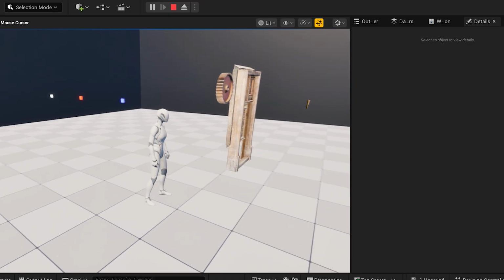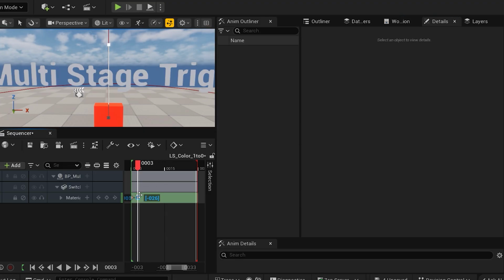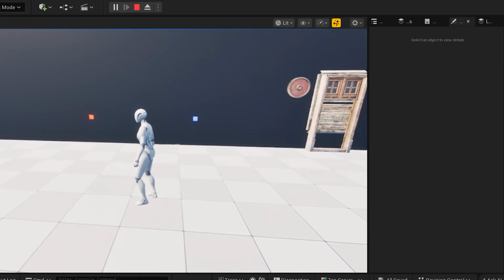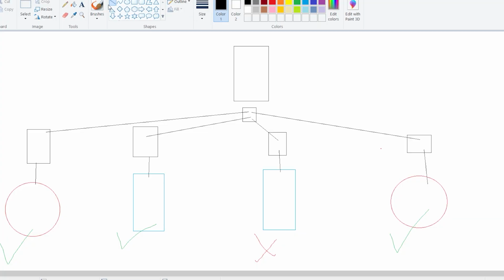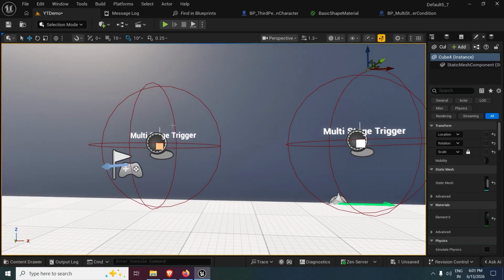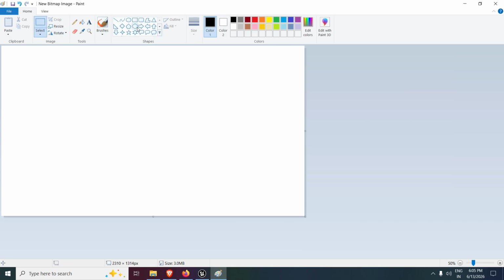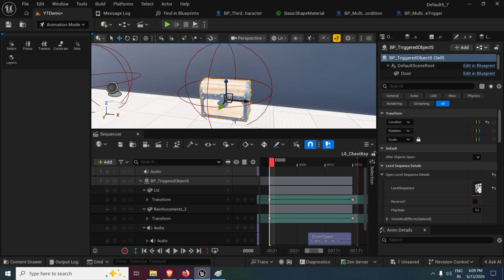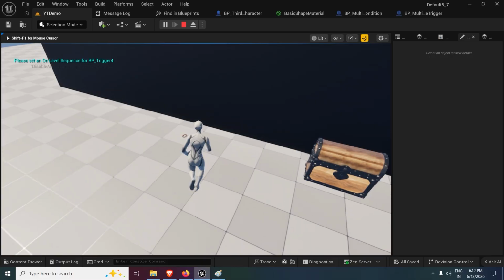Easy Interact Part 2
With this plugin, a Character can interact with any object in the world, no coding involved!

An "Interactable" can be anything your Player can touch in the world - it can be an item that you pick up, a treasure chest, a switch that opens a door, a water level valve, a zone that detects when you are nearby, complex puzzles in your dungeons and more.

Using this plugin, you can:

Make a "Trigger" to activate an object

Make the trigger and object move however you want with LevelSequences
Choose your input method - press, hold or mash
Create one LevelSequence and reuse it for all Interactables of the same type
Link many Triggers to one Object - useful for dungeon puzzles where you may want many switches to activate one door
Create objects with many states - like if you interact with it once, it opens half way. If you interact with it again, it opens completely.
Create even more complex puzzles - say you have three switches - one has to be open half way and two have to be open all the way in order to open the door.
Make traps
Make items that you can pick up in the world - food, weapons, equipment etc

What you WONT get -

This plugin does not include the meshes/assets themselves. You need to have the assets.

Prerequisites -

You dont need to know coding or Blueprints!
You just need some knowledge on LevelSequences. Even if you dont, you can watch the tutorial video.

0:00 - 1:40 - Intro
1:40 - 4:40 - Setup
4:40 - 10:40 - Basic Usage (Triggers, Objects and LevelSequences)
10:40 - 12:18 - How to change the Widget
12:18 - 12:55 - Change the mesh
12:55 - 13:39 - Treasure Chests (Invisible Switches)
13:39 - 15:10 - Add player animation
15:10 - 15:55 - Use key to open chest
15:55 - 17:15 - Cinematic shots while interacting
17:15 - 18:00 - Auto-Detection when player enters Zone
18:00 - 19:20 - Traps
19:20 - 19:55 - Profiles
19:56 - 22:46 - Complex Puzzles and Trigger Conditions